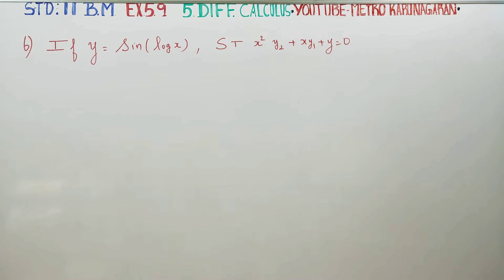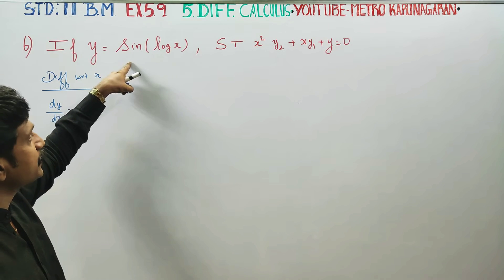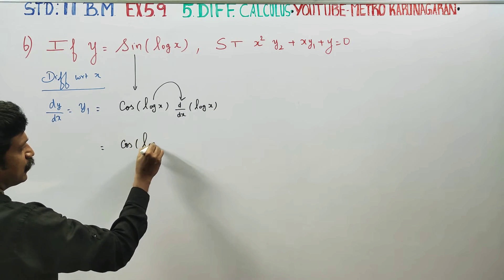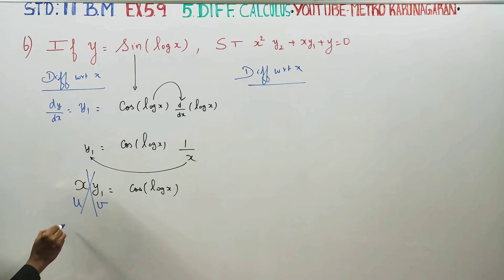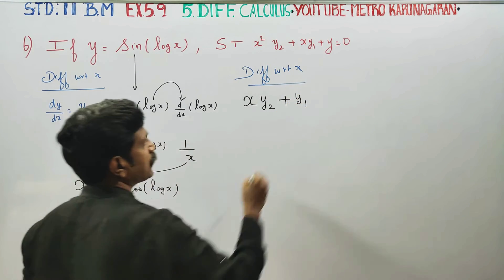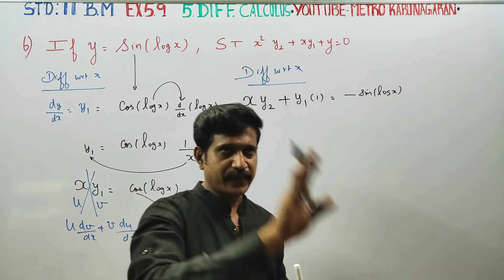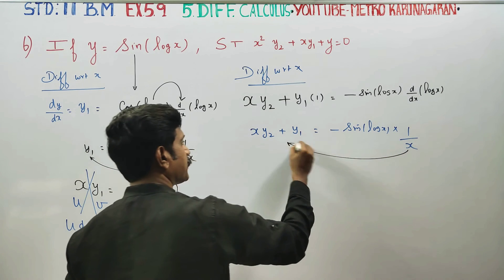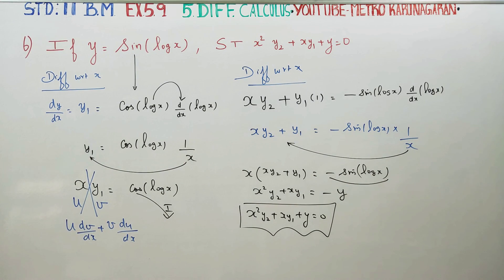11th Std BM Ex.5.9(6) If y= sin(logx) then show that x²y2 +xy1+y=0